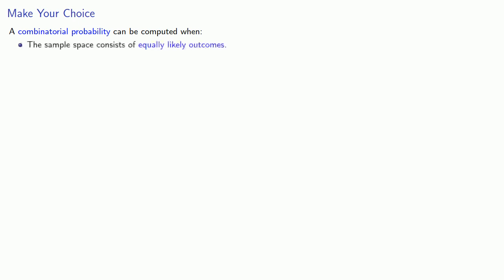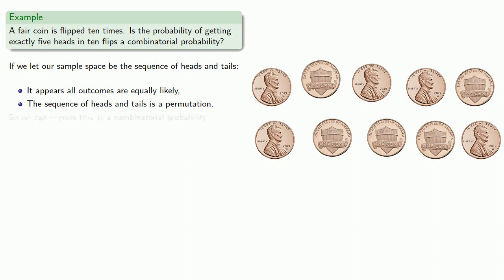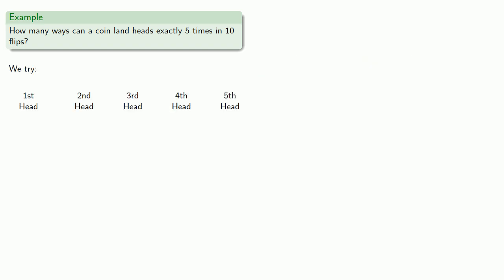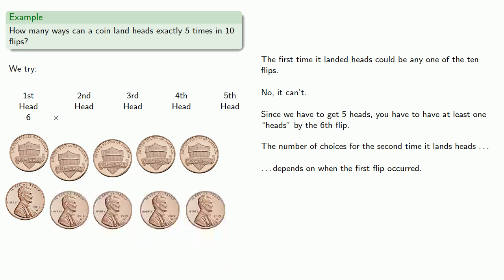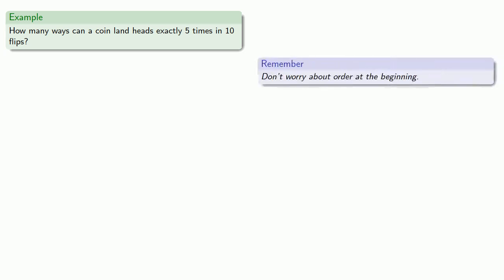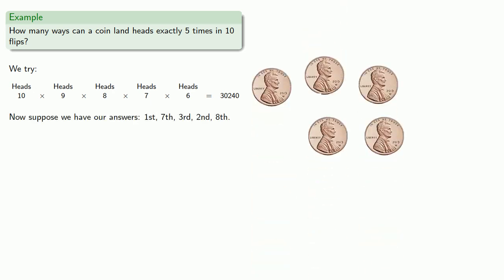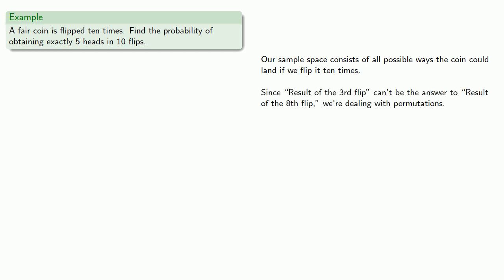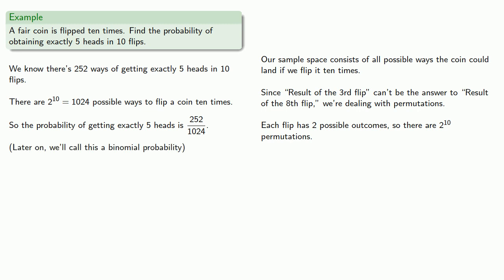Combinatorial Probability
Introducing combinatorial probabilities.